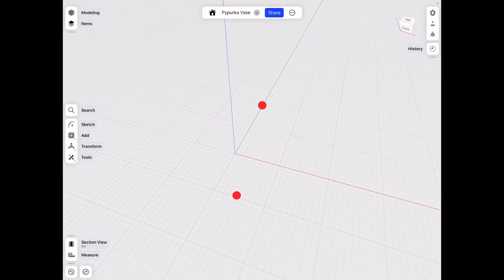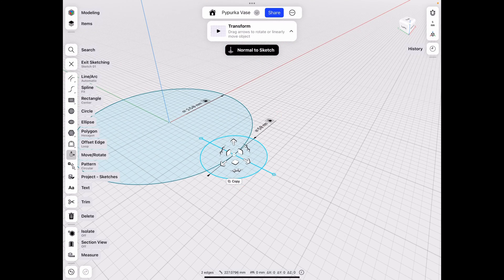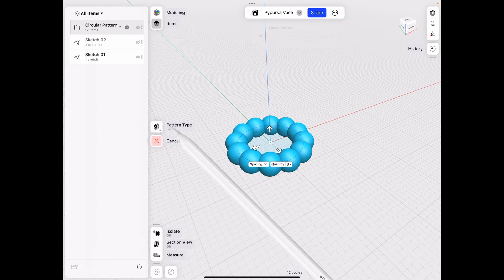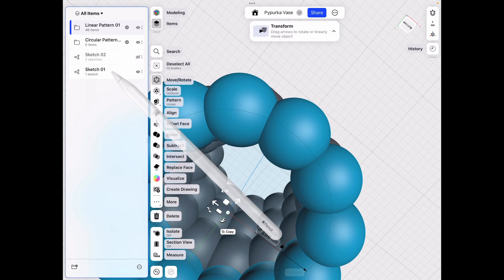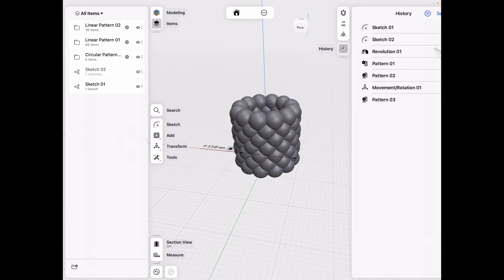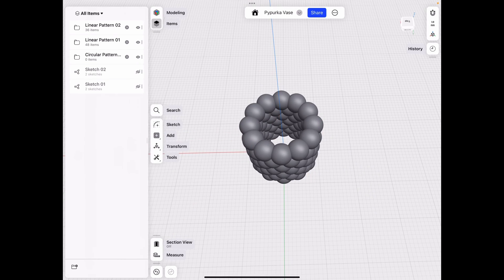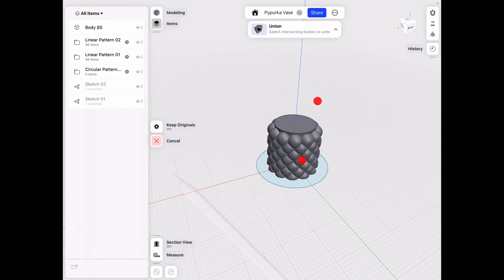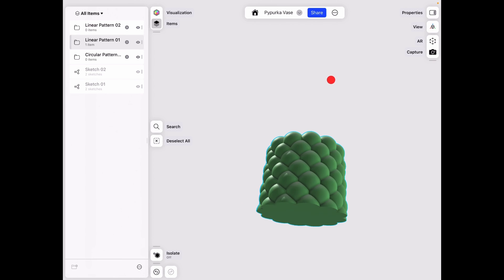Pypurka Vase Tutorial for Shapr3D on iPad with Parametric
Learn to make a quick prototype of a pypurka vase in Shapr3D with the latest update. Enjoy a quick overview of the tutorial and history based modeling.